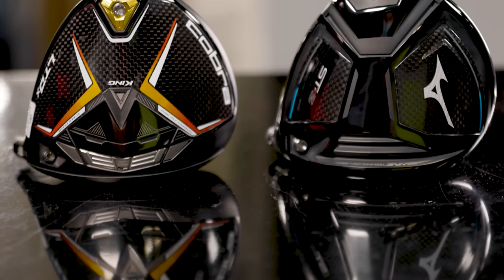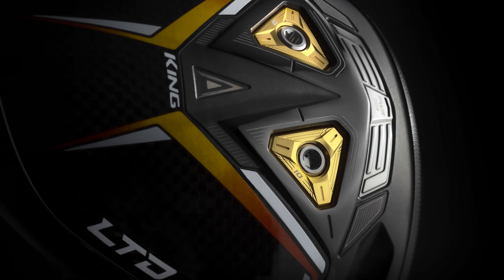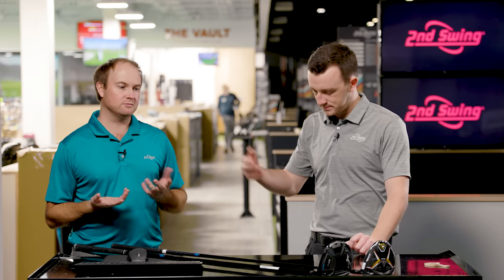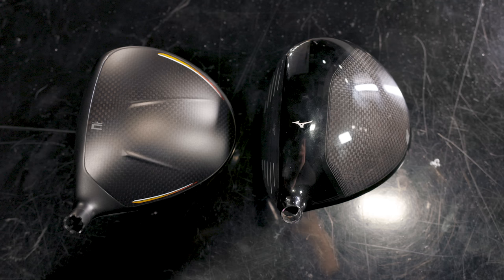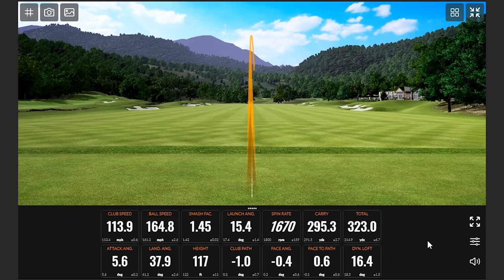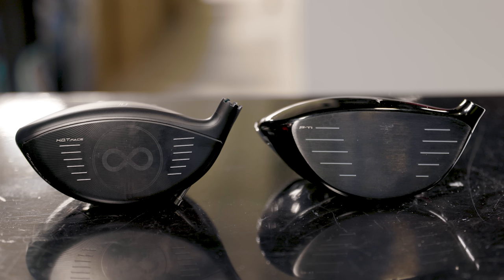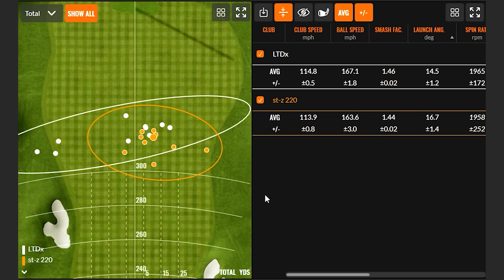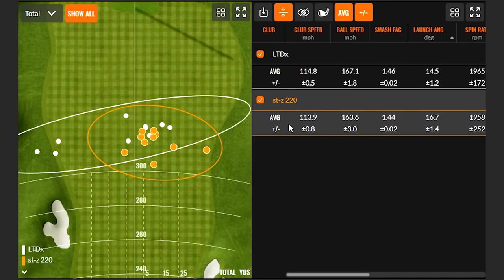Golf Drivers Comparison | Cobra LTDx vs Mizuno ST-Z 220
This golf drivers comparison features two of the most popular drivers in 2022: The Cobra LTDx driver and the Mizuno ST-Z 220 driver. Each of these models boast explosive distance and reliable forgiveness that a wide range of golfers can benefit from.

In this video, 2nd Swing's Drew Mahowald and Thomas Campbell test the Cobra LTDx driver and the Mizuno ST-Z 220 driver head-to-head using Trackman technology.